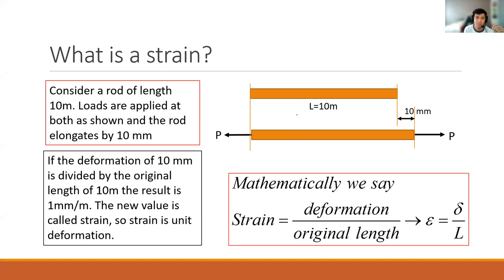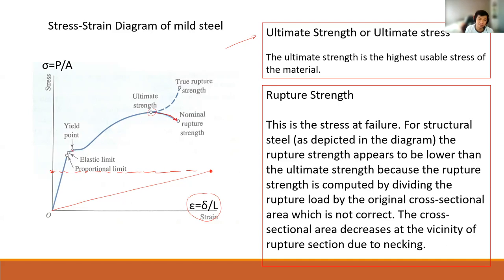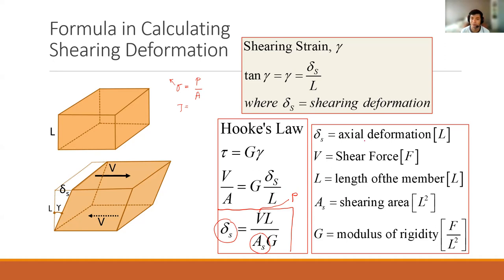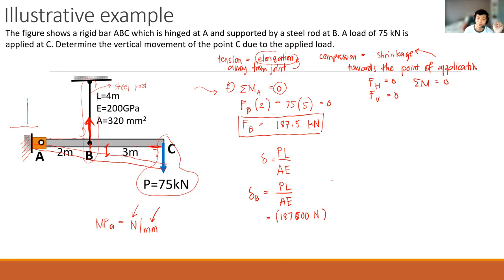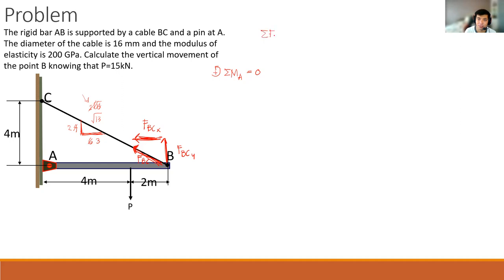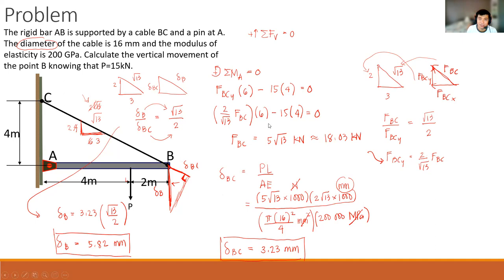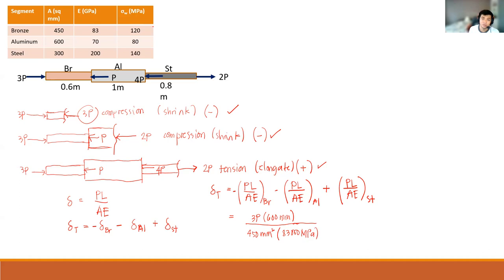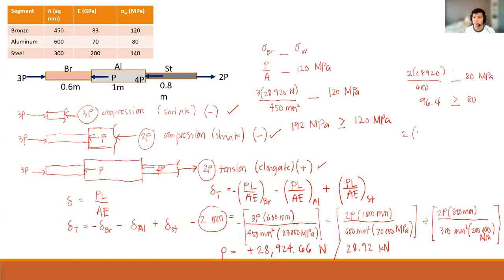Gr 4 & 5 CES 2206 Simple Strain